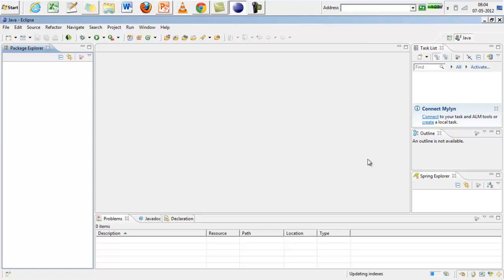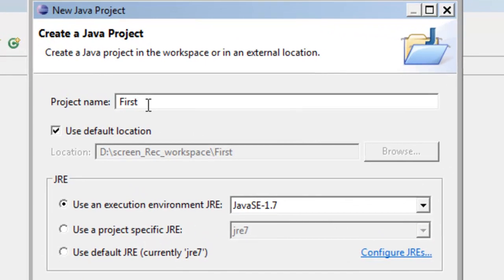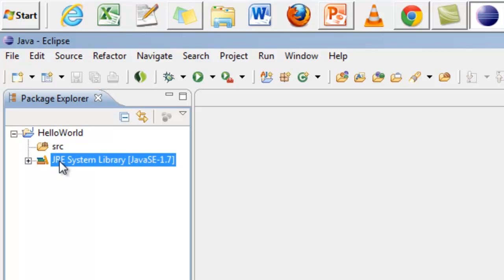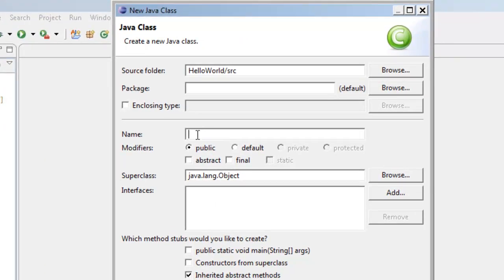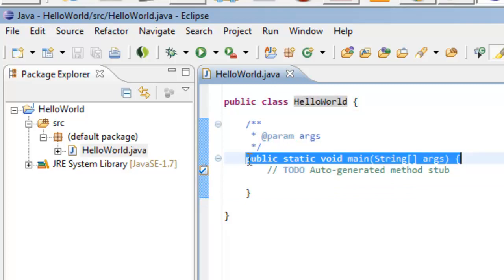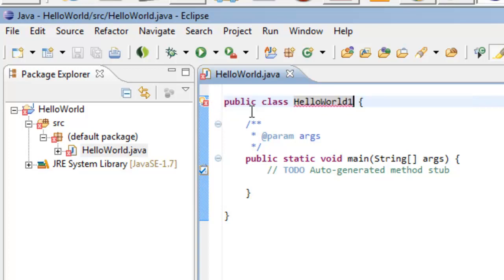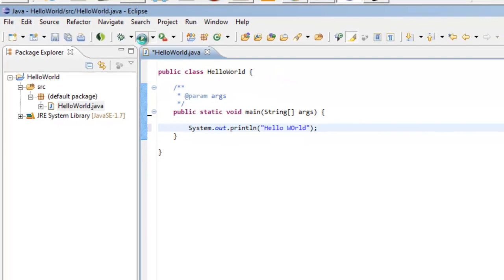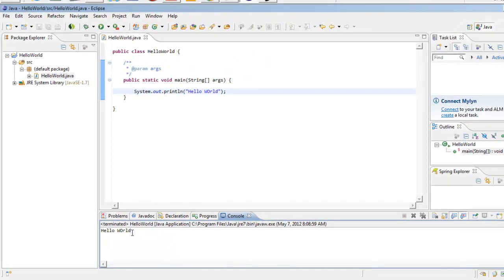scr_Java_HelloWorld.mp4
A simple HelloWorld Java program, in eclipse environment. We create a new project , create a new class and print hello world .